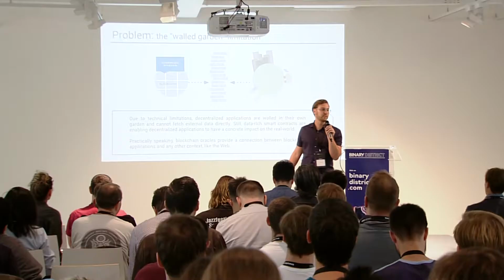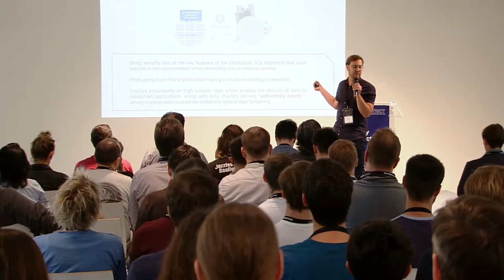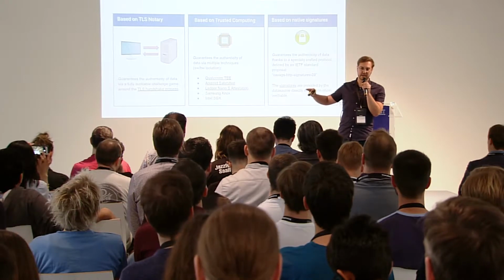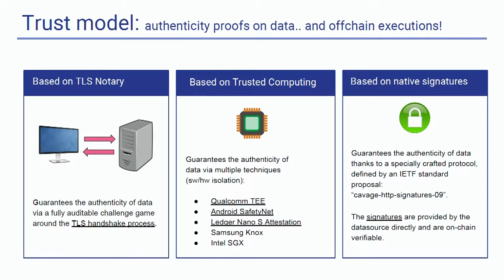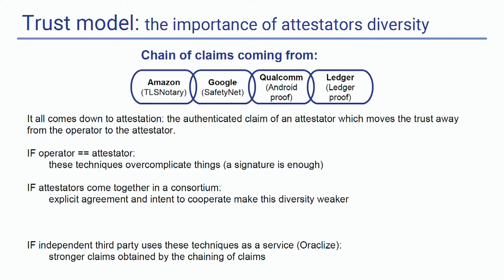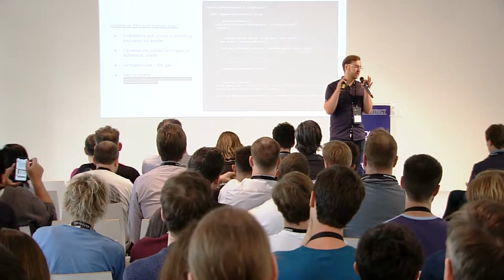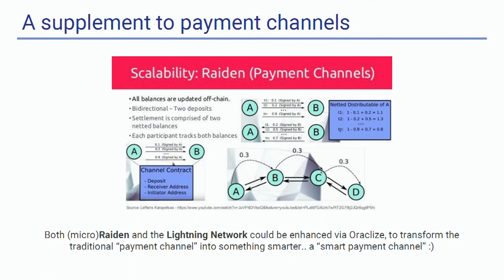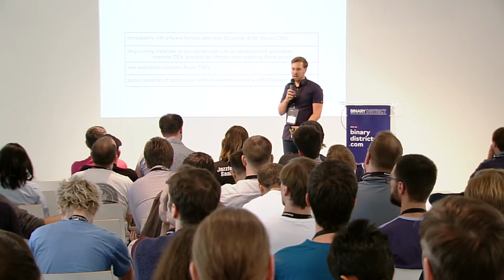Scaling via Trusted Execution Environments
Thomas Bertani, Founder and CEO of Oraclize, presenting at Binary District's 'Off the chain' master workshop in Berlin on Saturday 30 June 2018.

If you enjoyed this presentation, come down to our next workshop focused on layer-one solutions for blockchain scalability, with more great speakers including Mustafa Al-Bassam, Kogias Eleftherios Kokoris, Philipp Jovanovic and many more.